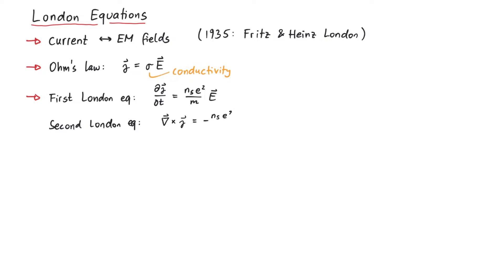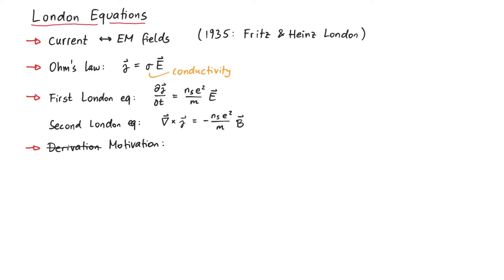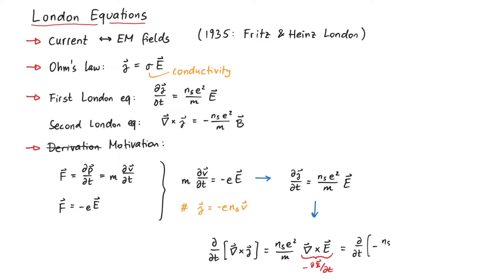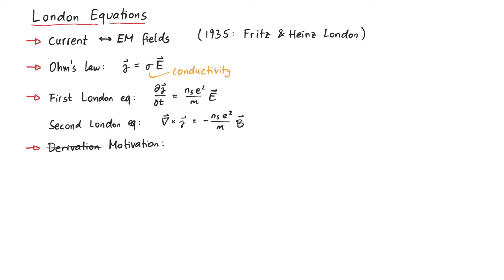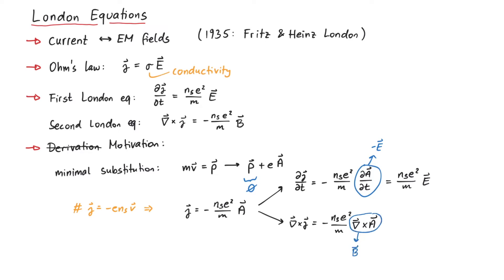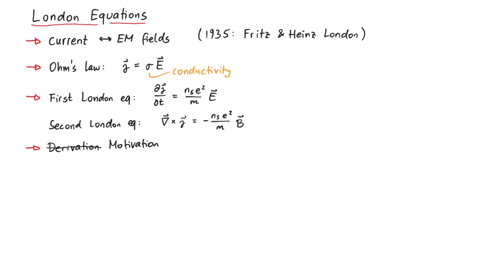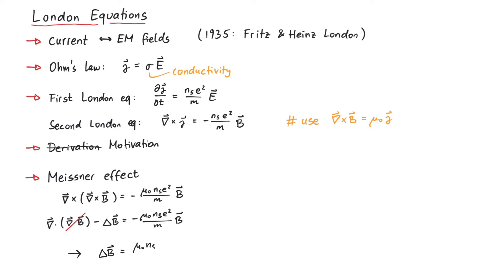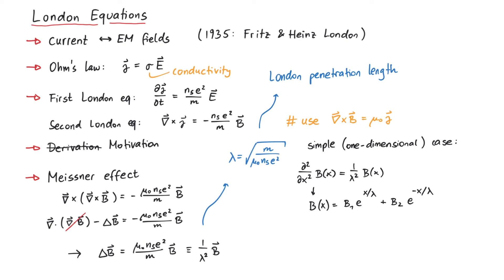London Equations & London Penetration Depth | Superconductivity | Condensed Matter Physics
In this video, we will discuss the London equations. They are a set of two equations, which describe the relation between a current in a superconductor and the electromagnetic fields in and around it. The London equations were first formulated in 1935 by the German physicists Fritz and Heinz London.

References:
[1] Tinkham, "Introduction to Superconductivity", McGraw-Hill Inc. (1996).

Contents:
00:00 Introduction
00:55 "Derivation"
02:35 Meissner Effect